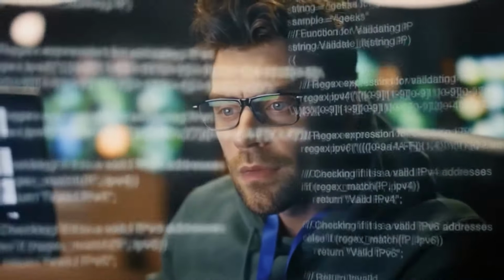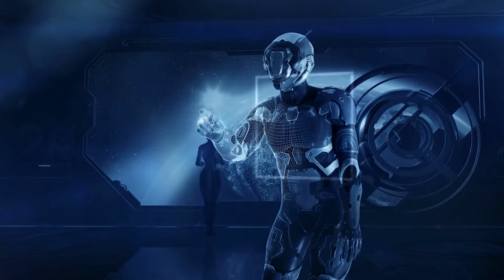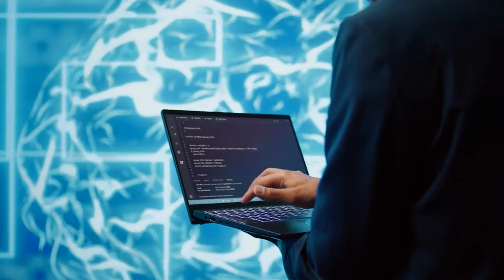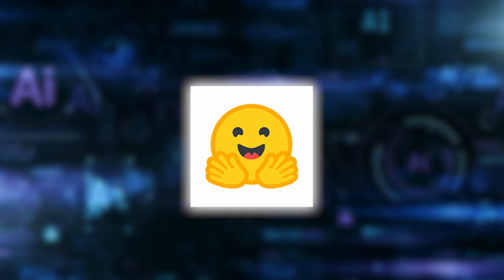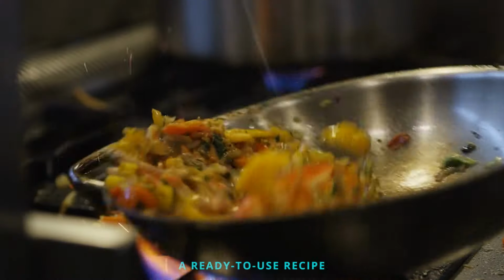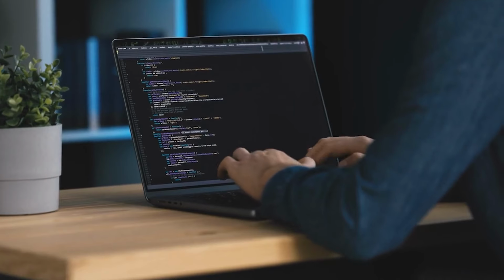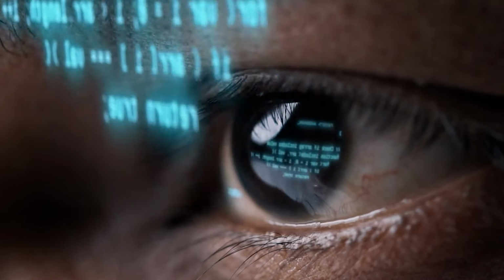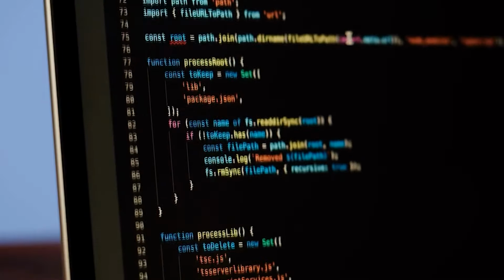THIS Is How You Can Build Your Own AI Agents!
Discover how to create your very own AI agents! This video walks you through the tools, techniques, and essential steps to build intelligent systems like personal assistants or automation bots. Perfect for beginners and enthusiasts eager to dive into the world of artificial intelligence and innovation. Start building your AI today!